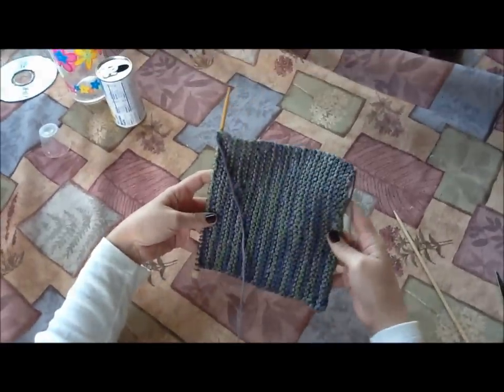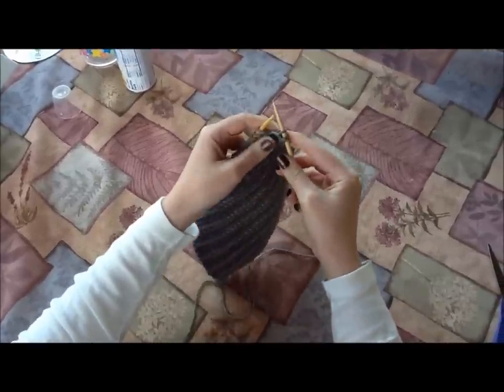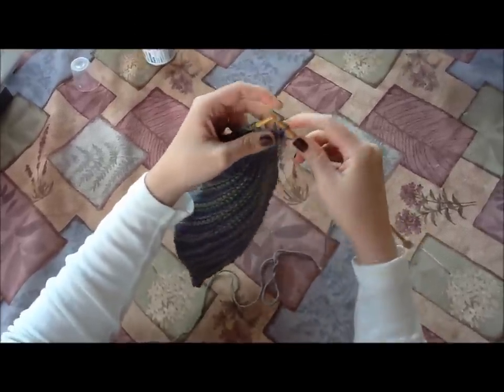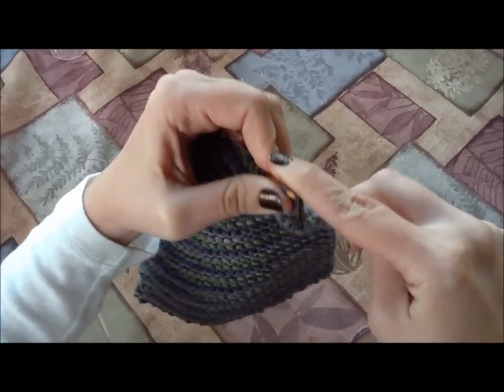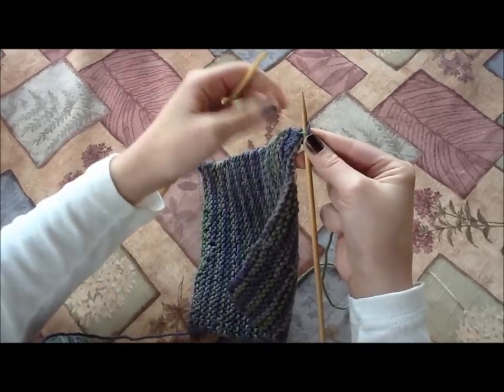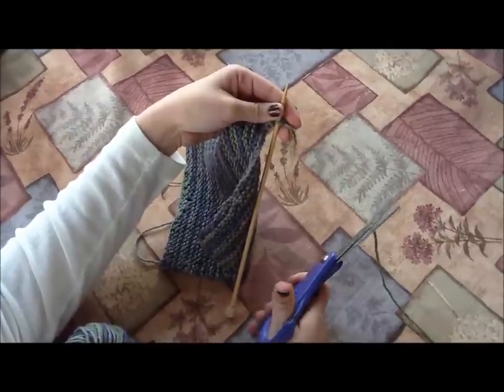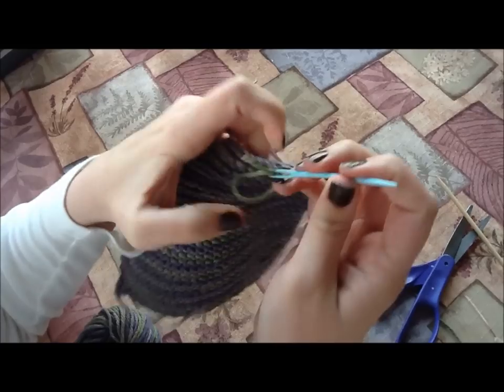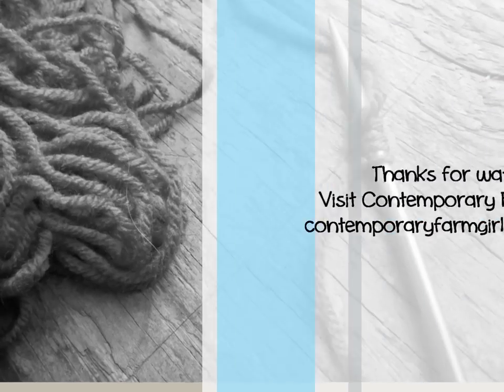Knitting: How to Cast Off and Weave in Ends (Beginner's Dishcloth Tutorial)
Part of a tutorial on knitting a beginner's dishcloth.